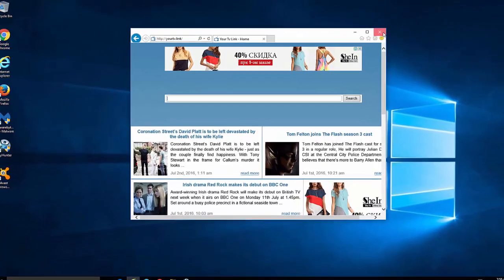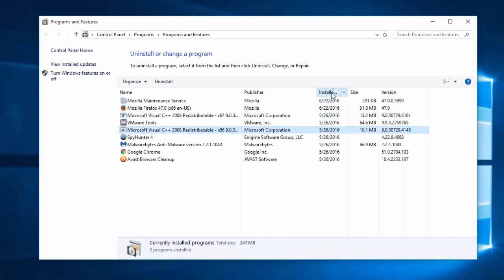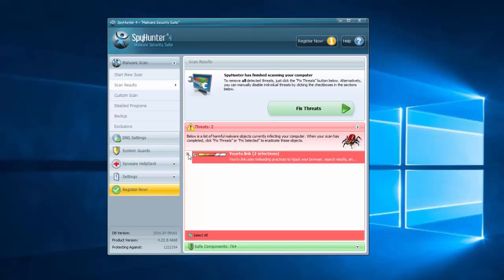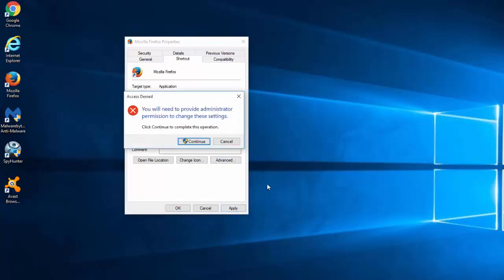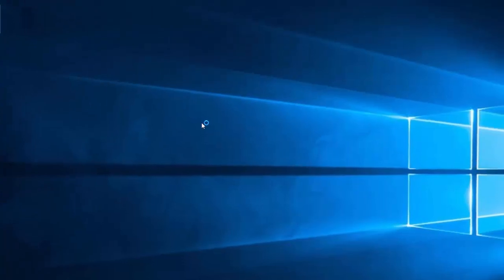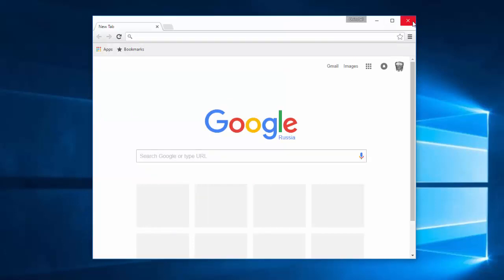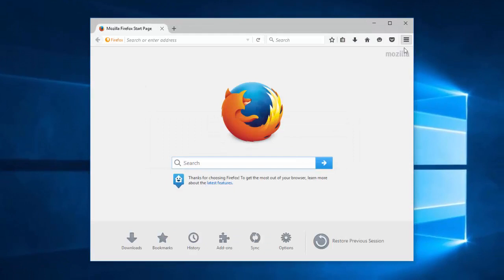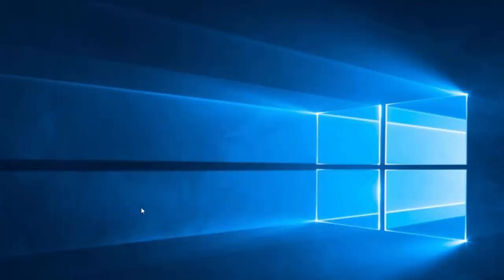How to remove Yourtv.link from Google Chrome, Mozilla Firefox, Internet Explorer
Complete and actual tutorial that will show how to remove Yourtv.link and all leftover items (search, home page) in popular browsers (Internet Explorer, Firefox, Google Chrome).